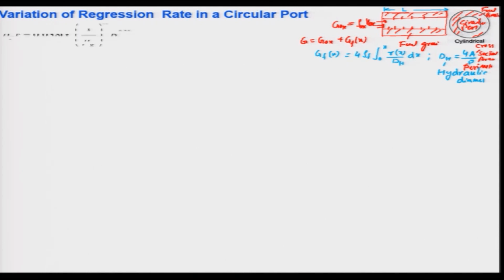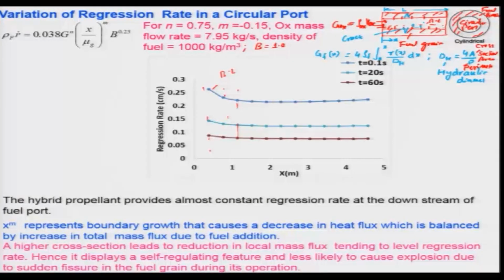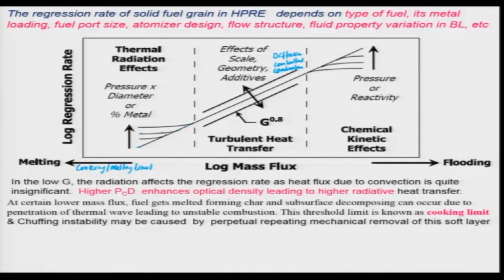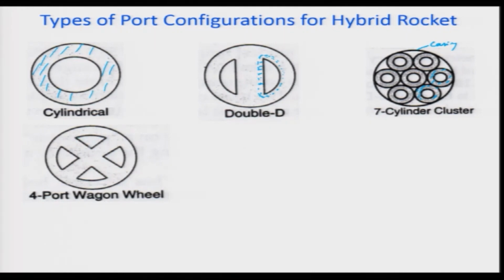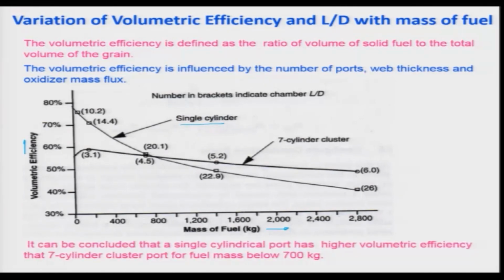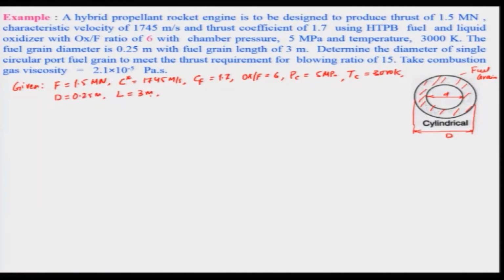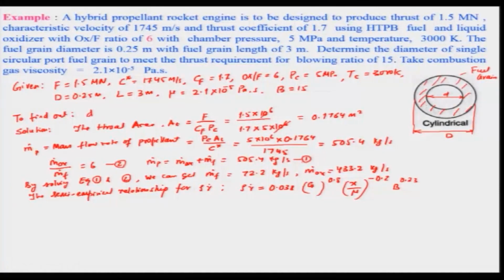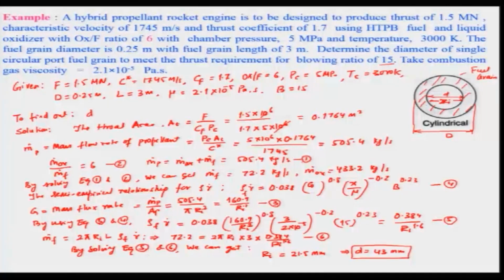Lec58: Regression Rate of Solid Fuel Grain in HPRE and Types of Port Configurations